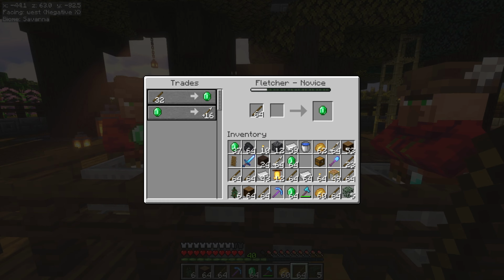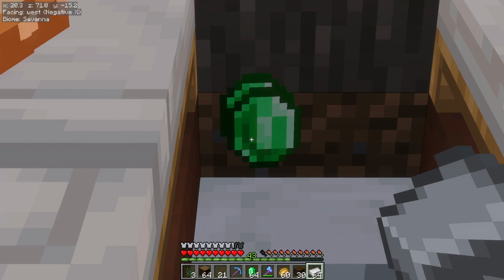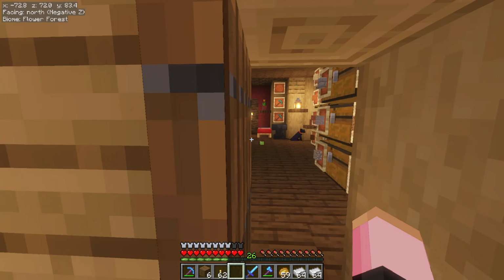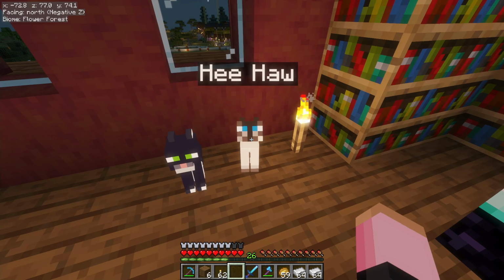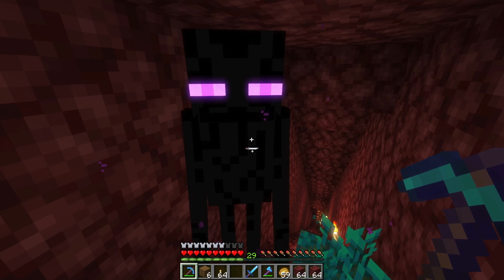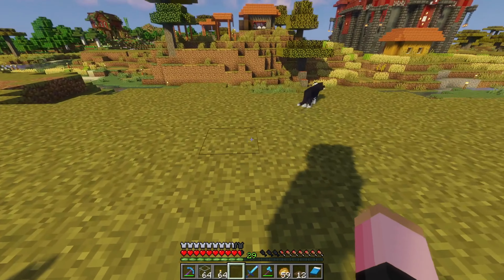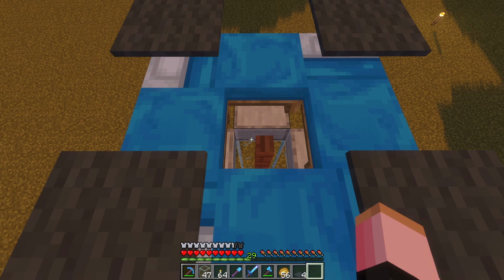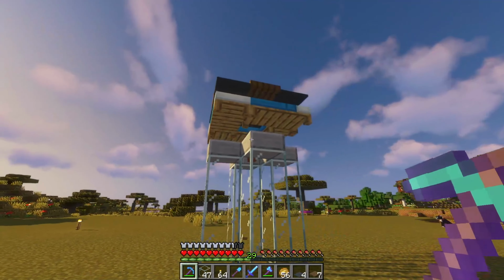A Most Unusual Build | Minecraft Let's Play Ep 5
In this Minecraft Let's Play episode, we will be building a most unusual Villager Breeder.  Sure I could have gone with a traditional Minecraft Villager Breeder design, but what fun would that be?   Consider it the villager maternity ward?   Come join me as we go on this adventure in my Minecraft Let's Play series.